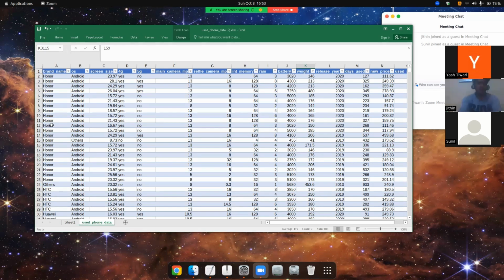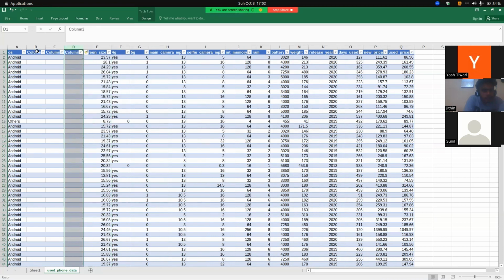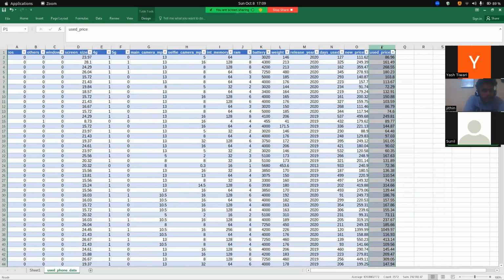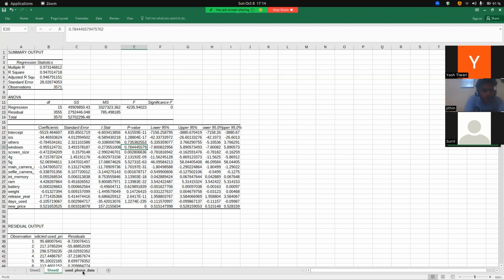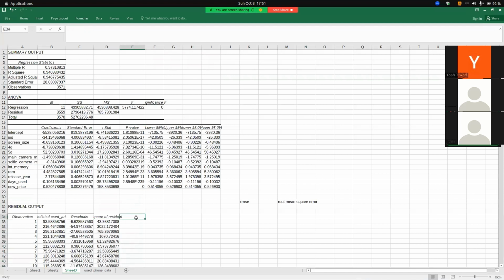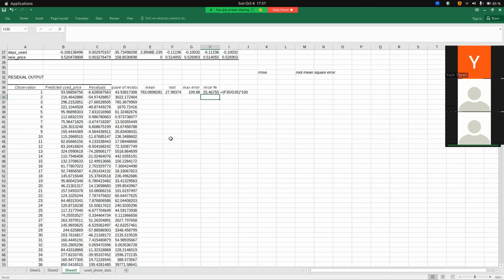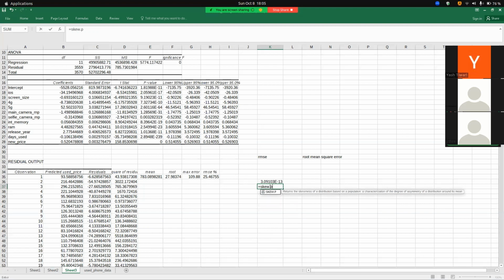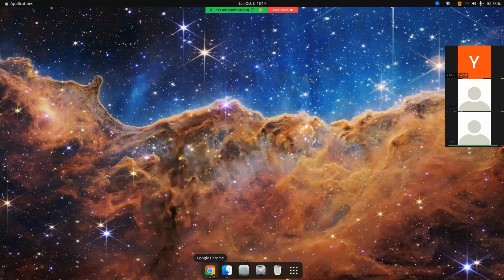linear regression model evaluation in excel with dummy data